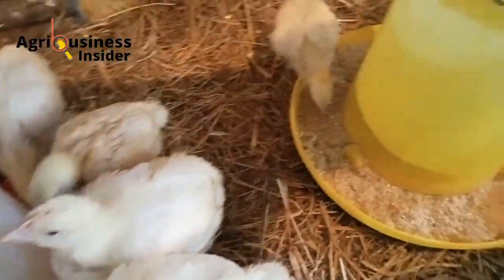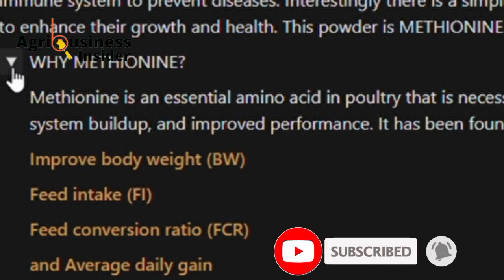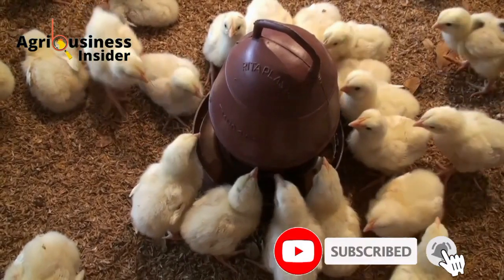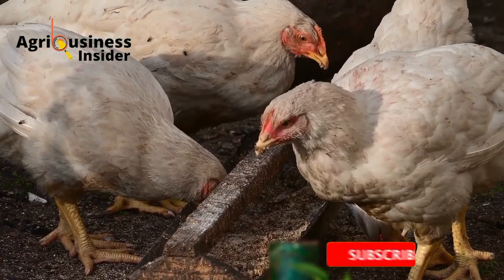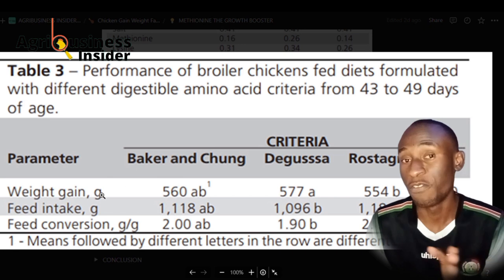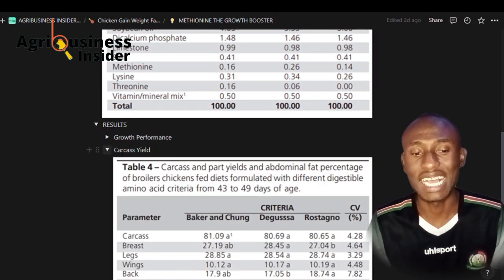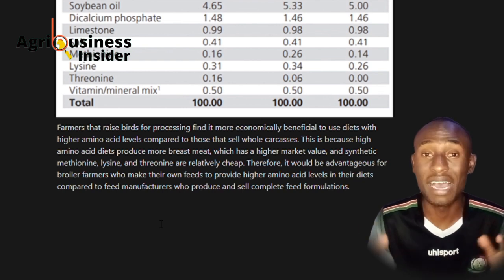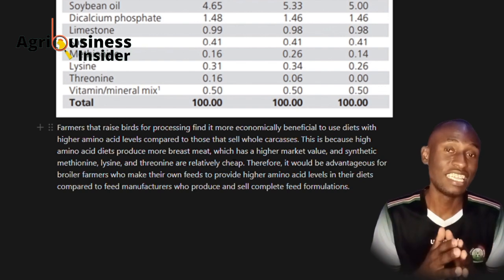3KGS BOOSTING FINAL WEEK CHICKEN WEIGHT USING METHIONINE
The use of methionine as a growth booster for meat poultry birds, including its benefits for improving growth and feed efficiency, enhancing muscle development and yield, strengthening the immune system, and balancing amino acids. The video also includes a study on the effect of varying dietary methionine levels on organic broiler live performance and yield. It concludes that providing higher amino acid levels in diets can be economically beneficial for broiler farmers.

REFERENCES; Araújo, L.F., Junqueira, O.M., Araújo, C.D., Faria, D.E., & Andreotti, M. (2004). Different criteria of feed formulation for broilers aged 43 to 49 days. Brazilian Journal of Poultry Science, 6, 61-64.